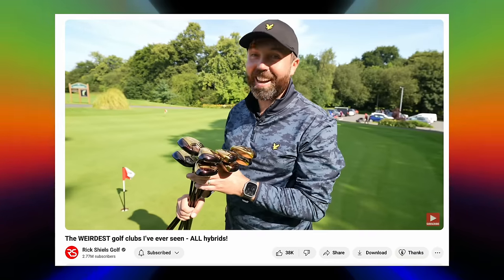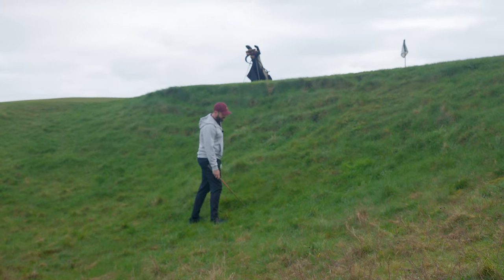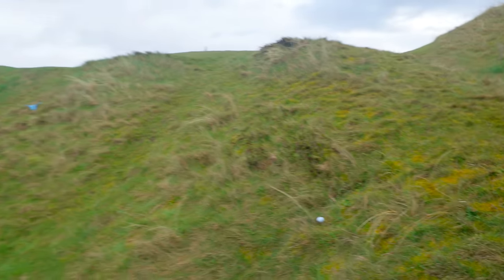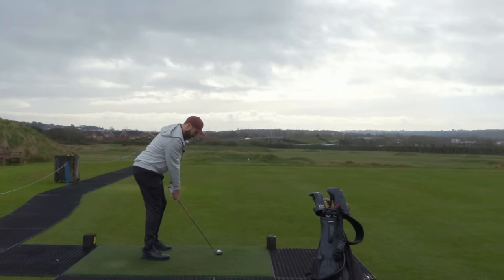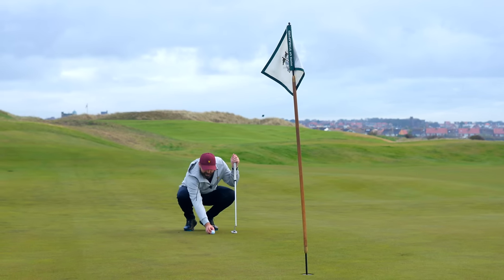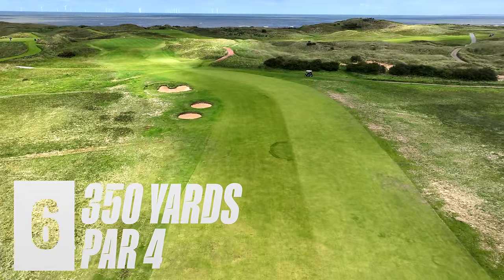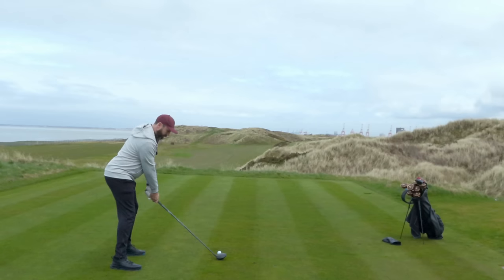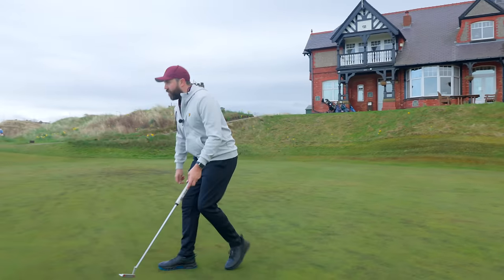I play Golf with HYBRID irons - is it CHEATING?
My limited edition merch is now available - thanks so much for the support so far!

This YouTube channel is designed to help you play better golf, also to help you enjoy your golf more!

I specialise in golf equipment reviews, golf instruction & I play against some of the best golfers in the world!